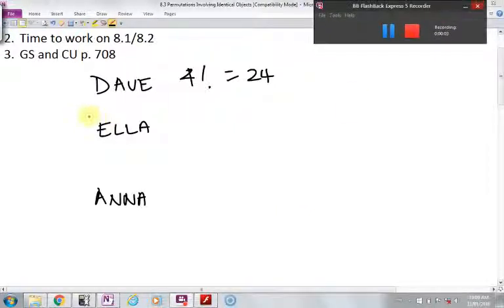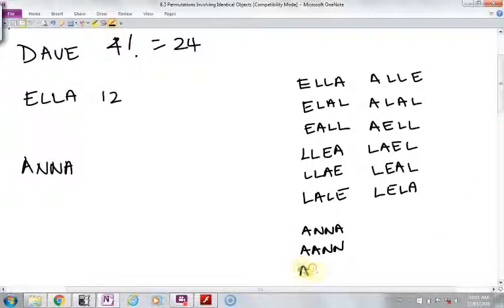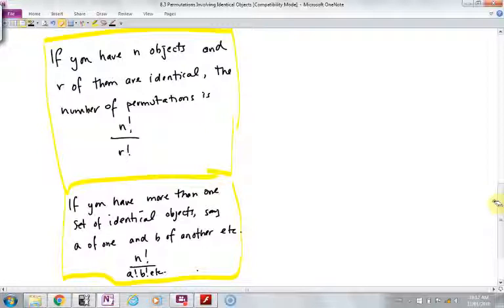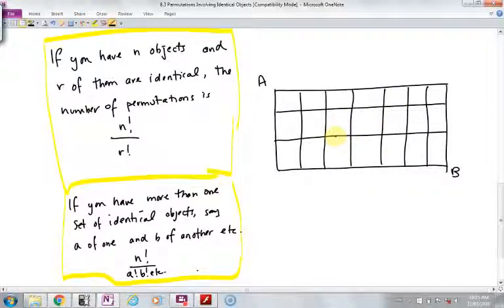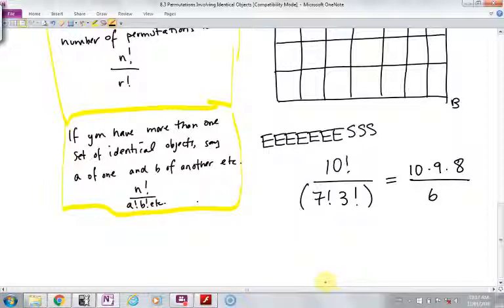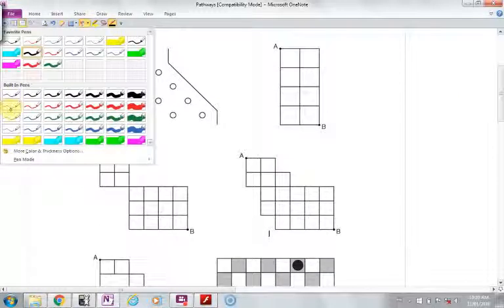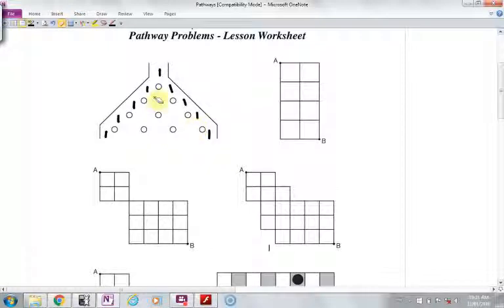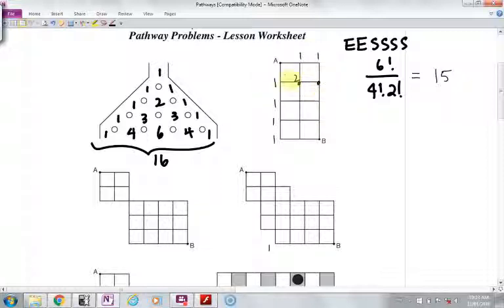8.3 Permutations with Identical Objects